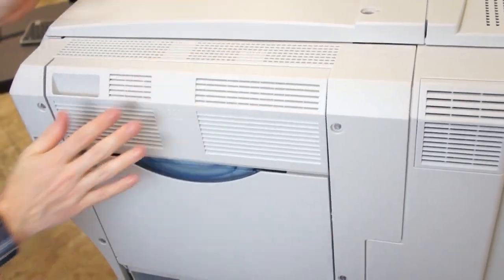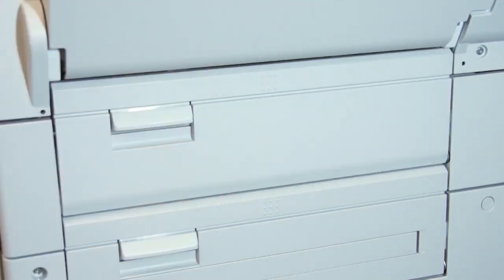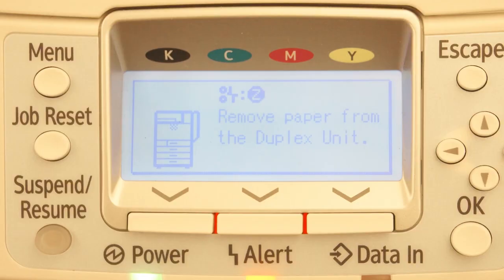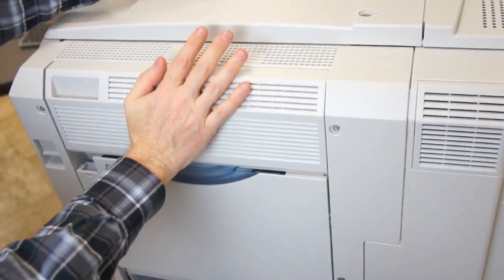Xante Impressia - Paper misfeed removal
How to remove misfed media on your Impressia